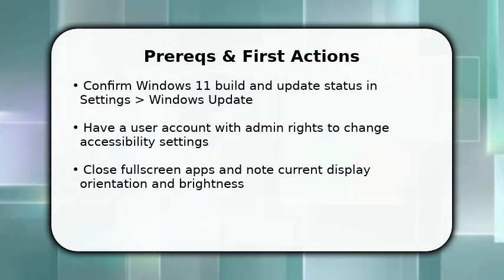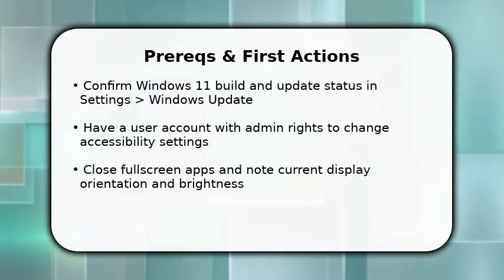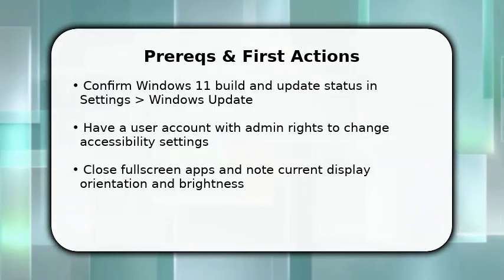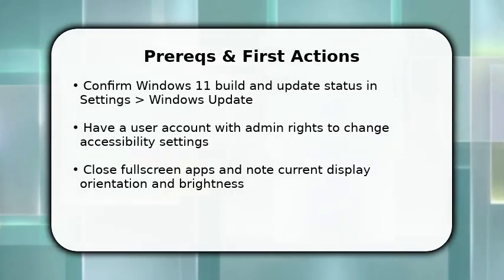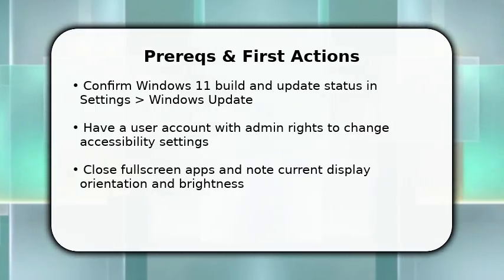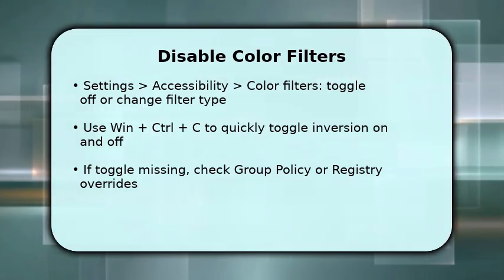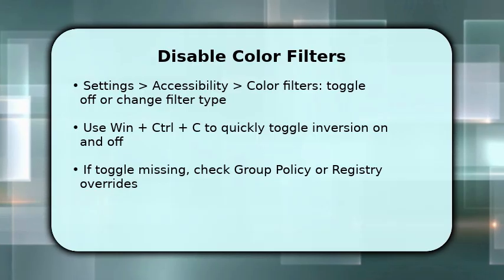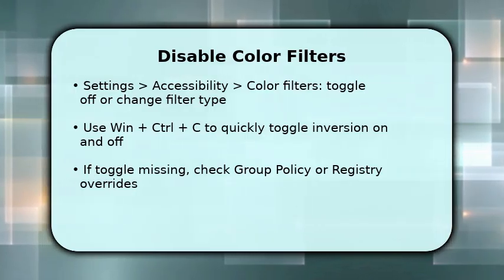How to Fix Inverted Colors on Windows 11 - Easy Guide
Discover the simple steps to correct inverted colors on Windows 11. This quick guide is perfect for users experiencing color inversion issues, ensuring your display returns to normal with ease.